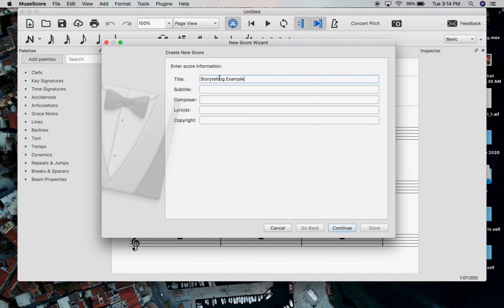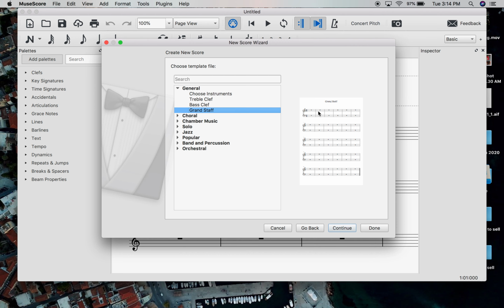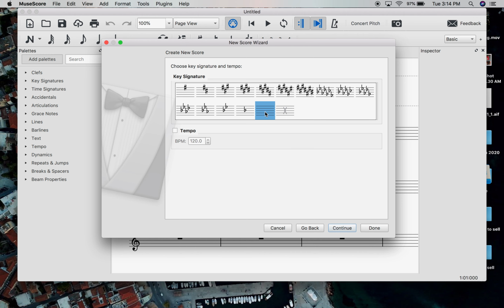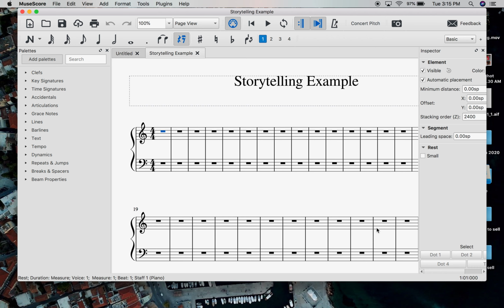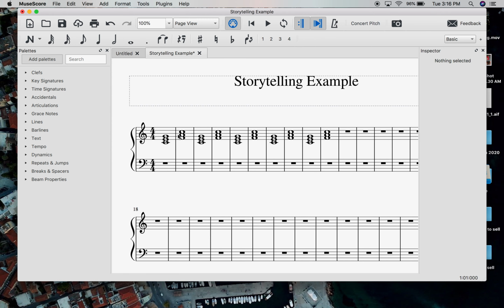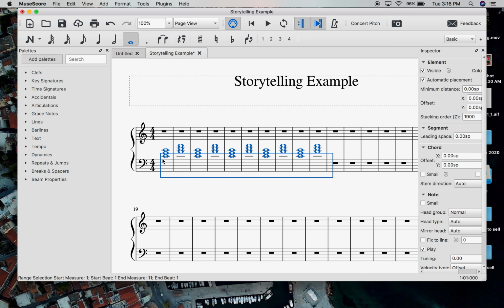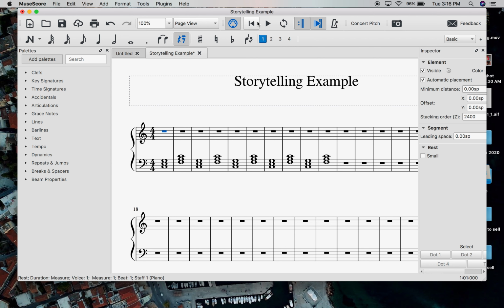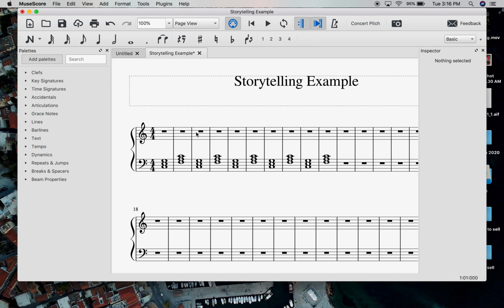Musescore Tutorial - How to record in Chords & Simple Melody (MYP Music)